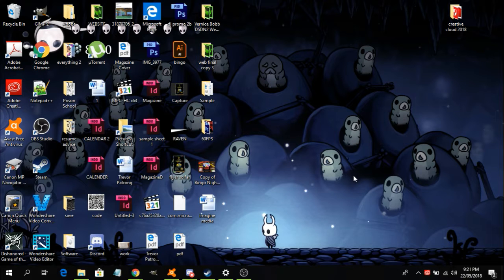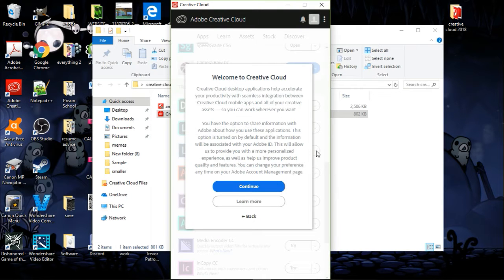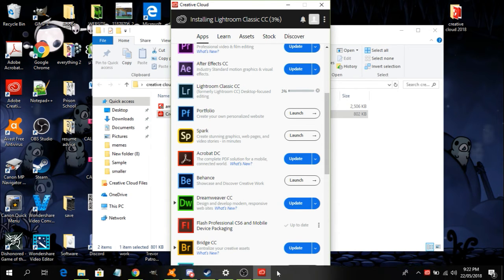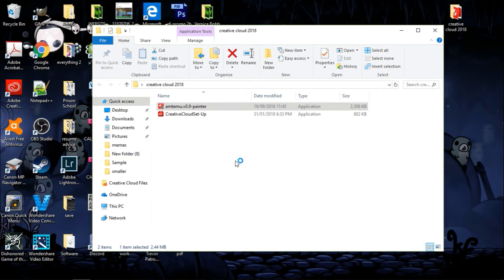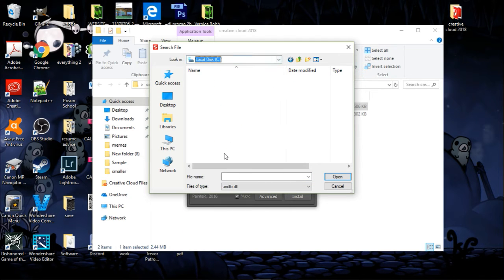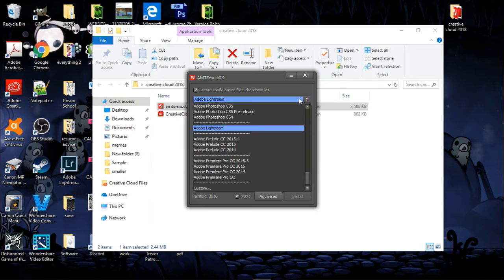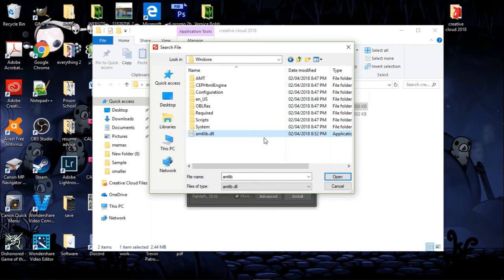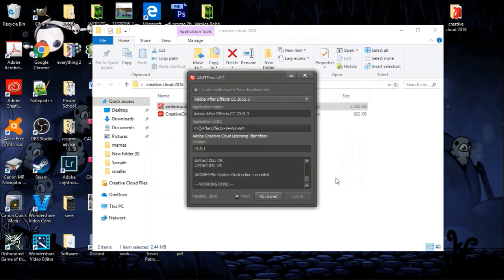Setting up Adobe creative suite - Windows 10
Before starting remember to create an adobe account and I'll be uploading a video on how to install the creative suite for Mac OS X aswell in the future.